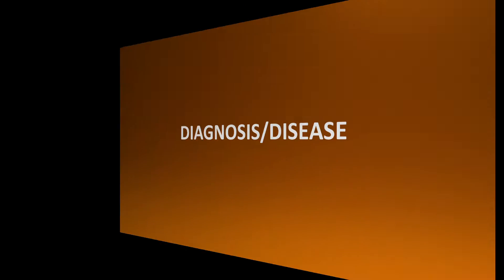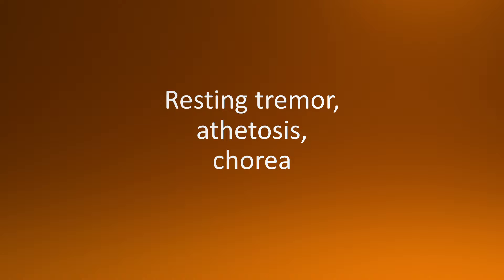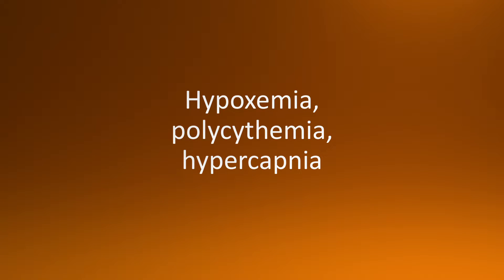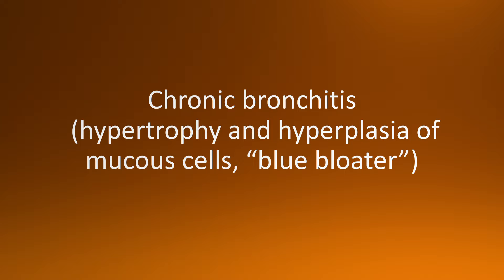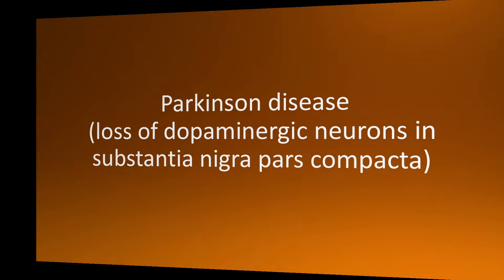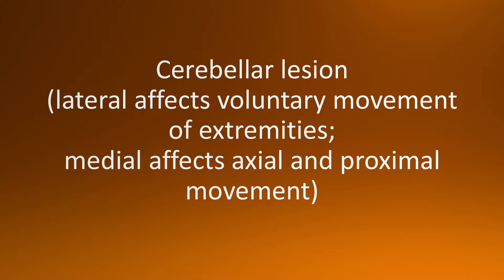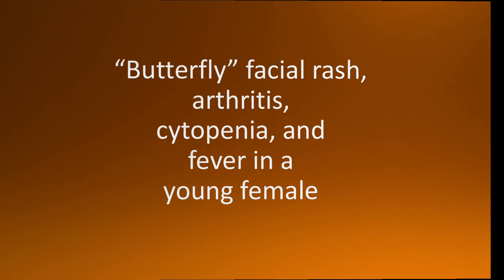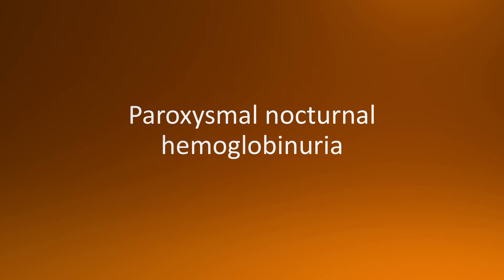Flash Cards #1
A few typical clinical presentaions with diagnosis in order to help you solve clinical case based questions
Please proceed further in the video after memorizing the previous flashcard.
Every time you review, you can wait about twice as long before your next review.
This means a bunch of repetitions right at the beginning, and then far fewer later on.
Please do review the video again(set a reminder) in:
1. 4 days
2. 8 days
3. 16 days
4. 32 days
5. 64 days